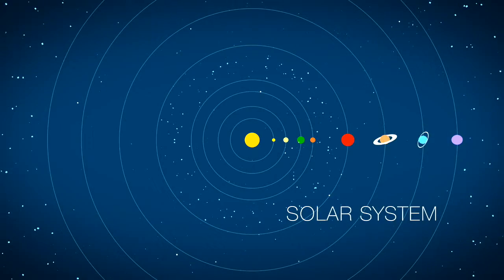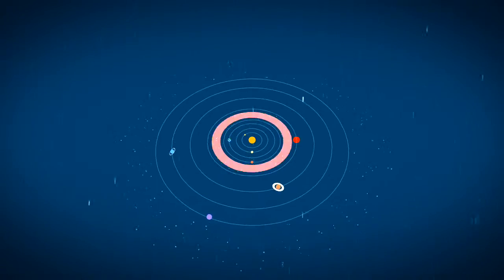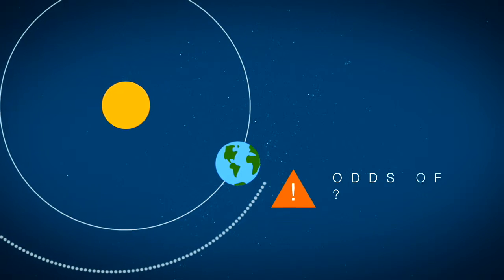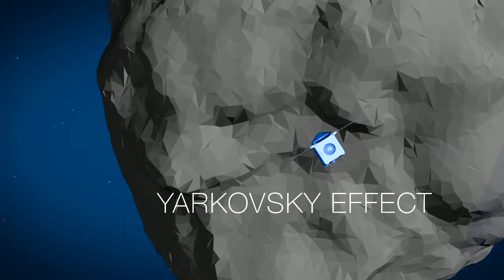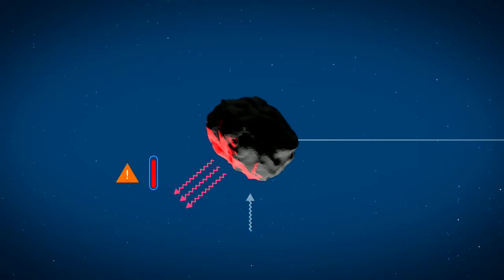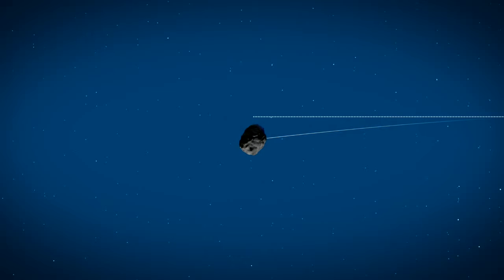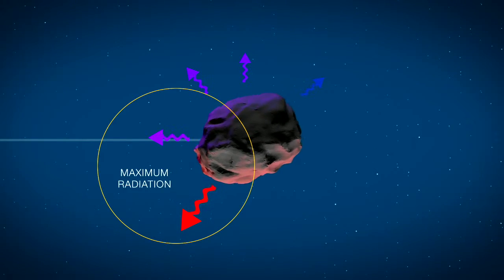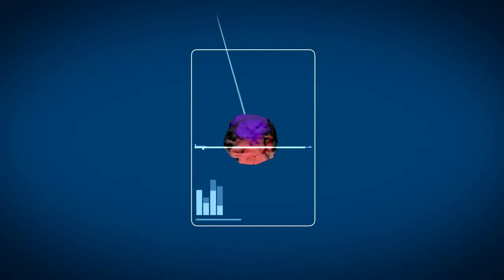Asteroides movidos por luz solar!!!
Espectacular video de NASA Goddard explicando el efecto Yarkovsky.

Más información sobre la misión de la NASA OSIRIS-REx al asteroide Bennu